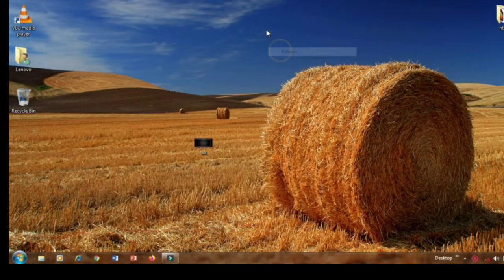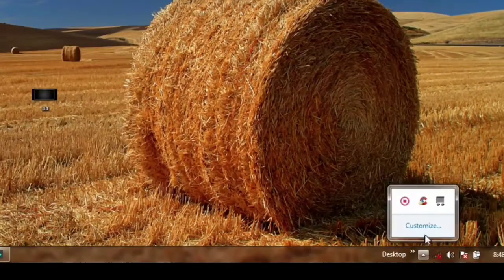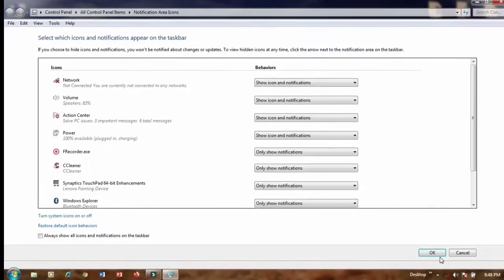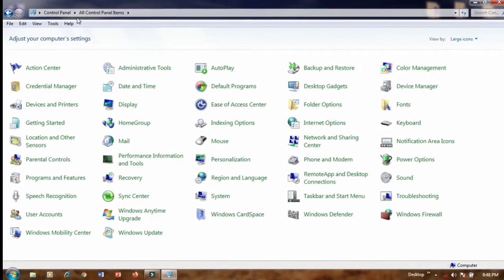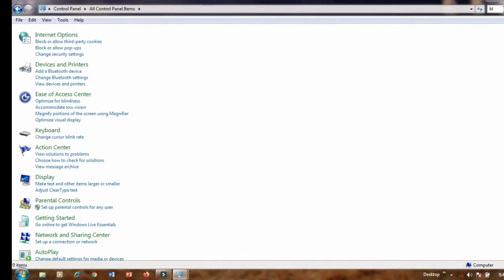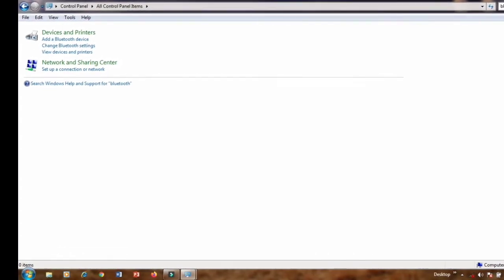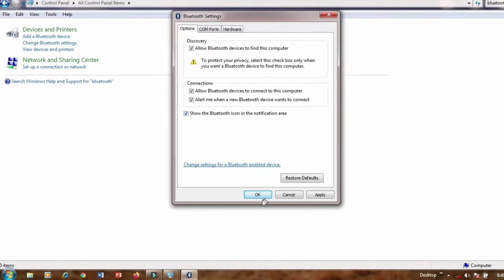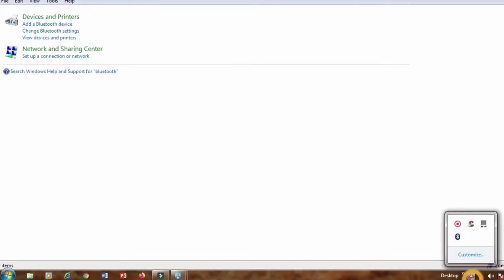How to showing hidden bluetooth icon in Windows 7/8/10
If windows PC or laptop Bluetooth icon is hidden not showing, in this video I will show you how to fix showing hidden Bluetooth icon in Windows 7/8/10 on the taskbar or device manager.